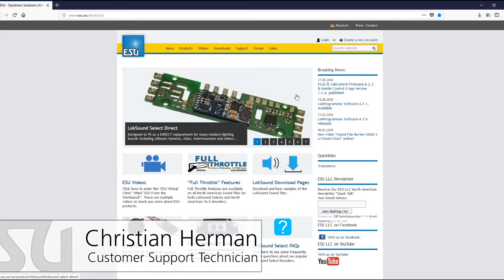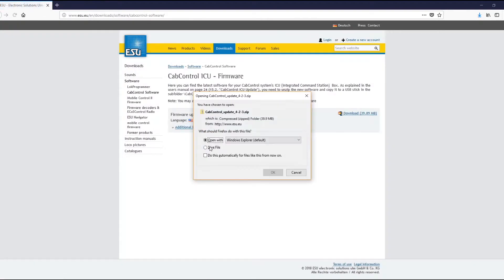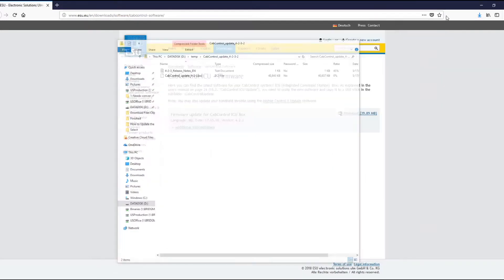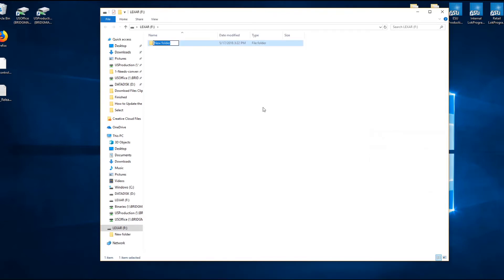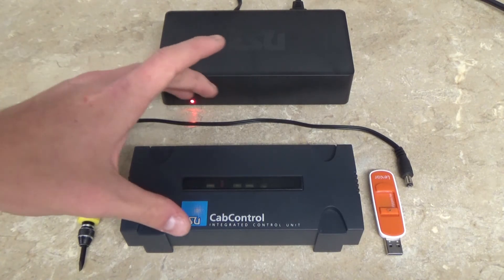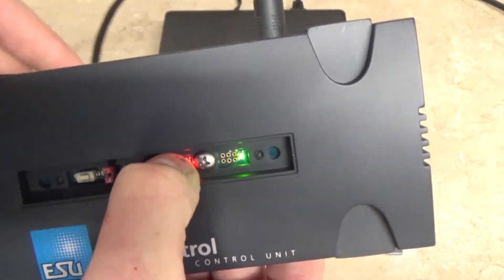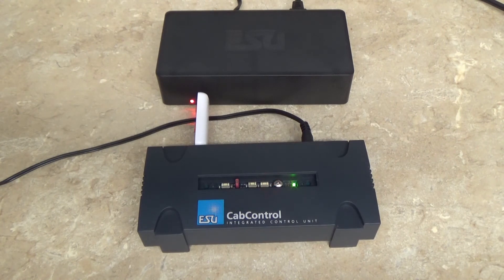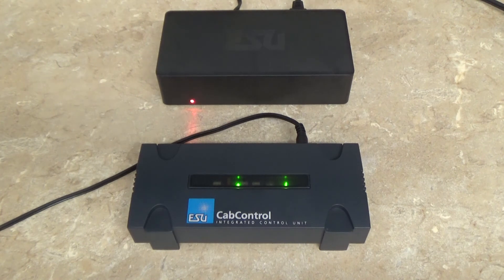How to Update the CabControl WiFi DCC System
The first of multiple updates for the ESU CabControl WiFi DCC system is now available on the ESU website. One of the highlights of this new 4.2.3 software is the ability to now be able to program on the main! If you would like to see how easy it is to add this update to your CabControl system please follow along with Christian in this new "How To" video on Updating your CabControl ICU.